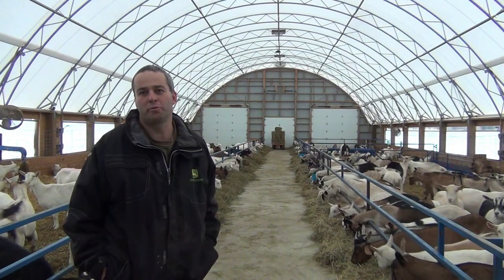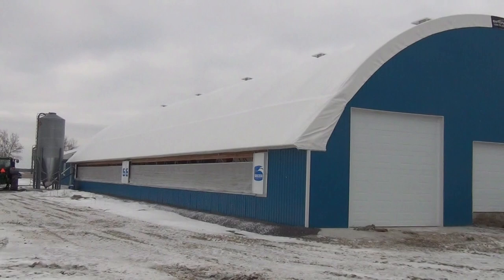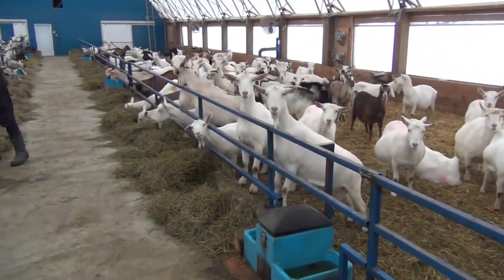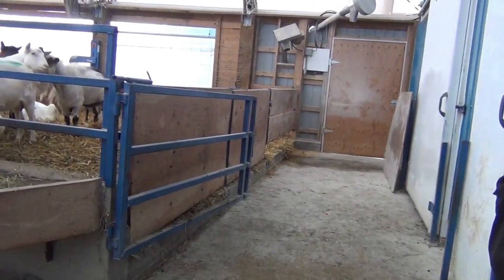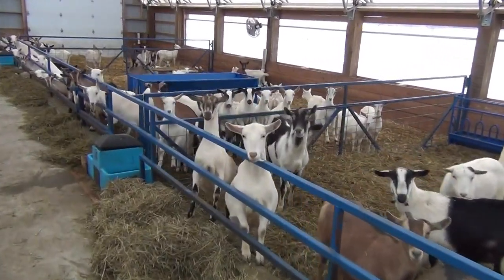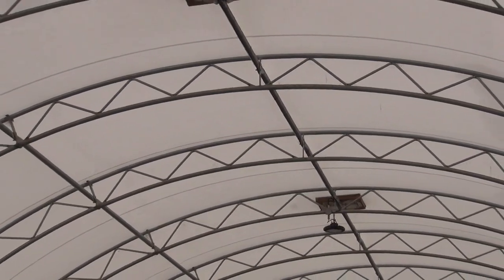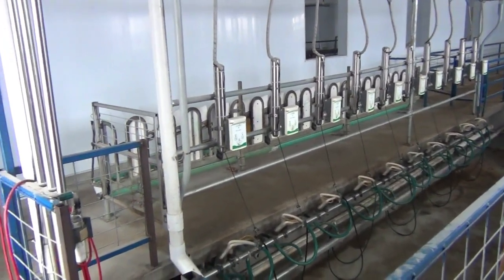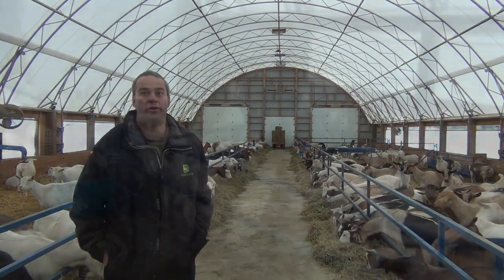Ferme Vavizo Inc. 50' x 140' Dairy Goat Barn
It's not the first time we've heard that our fabric buildings improve the natural breeding cycles of dairy goats! Eric Talks to us about his dairy goat barn and why he chose a fabric building from Britespan

Discover if a Britespan building is the right fit for your farm or agricultural operation